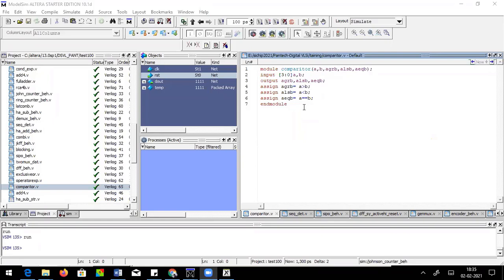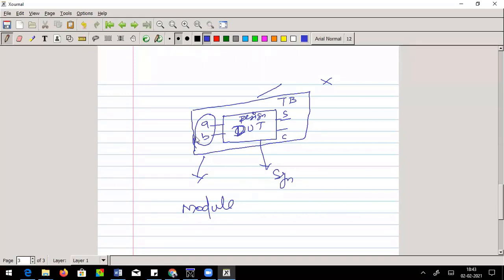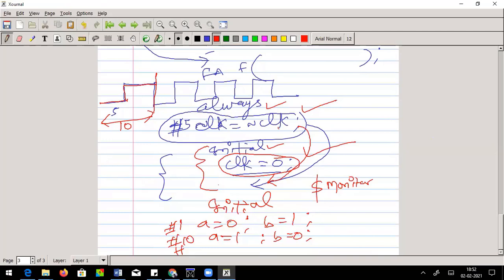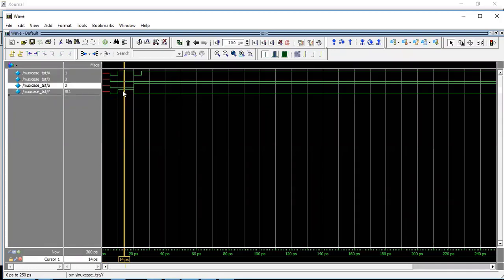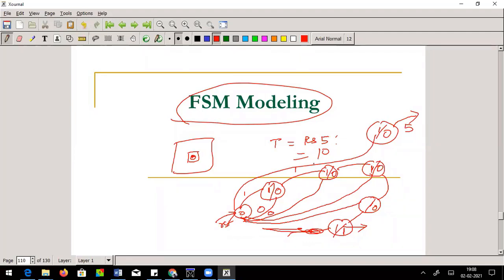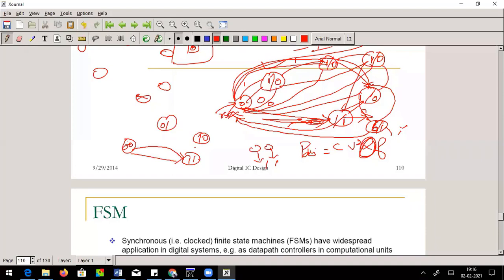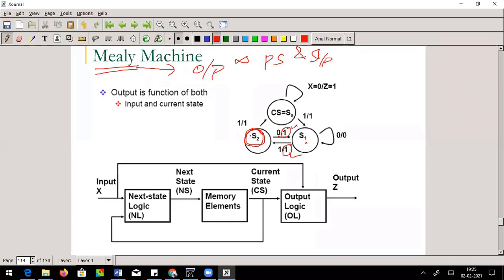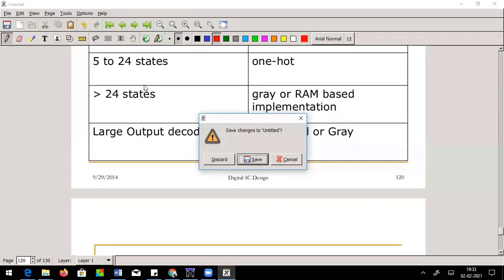Verilog-5-Test Bench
This Lecture speaks about how to write a test bench in verilog for a VLSI Digital circuit modeled using Verilog
verilog Modelling combination circuits # modelling Sequential circuits # Test bench # FSM # Mealy Machine # Moore machine